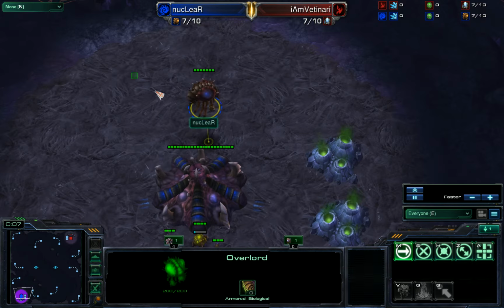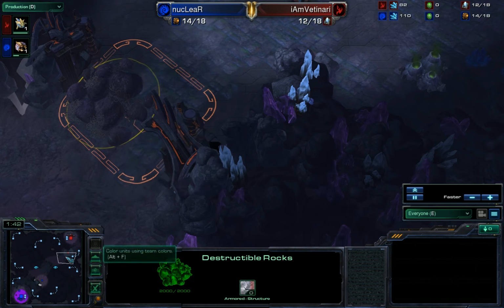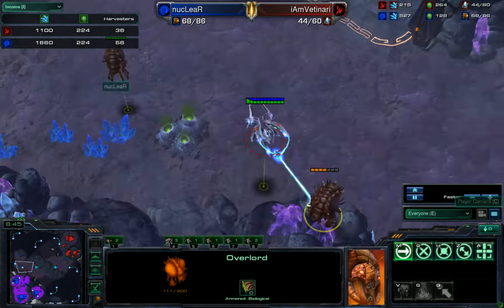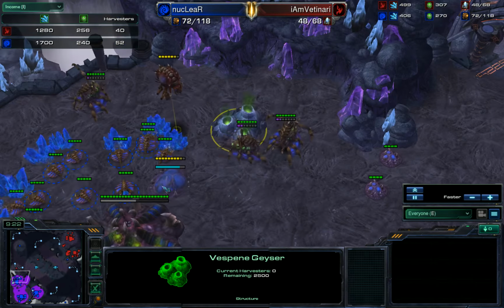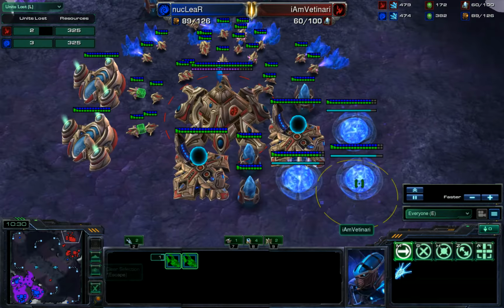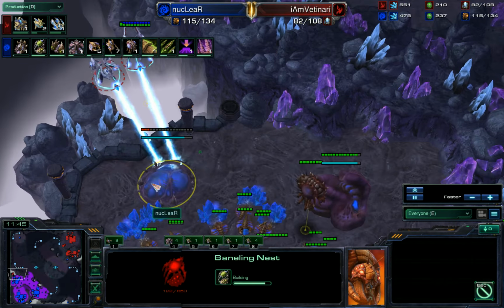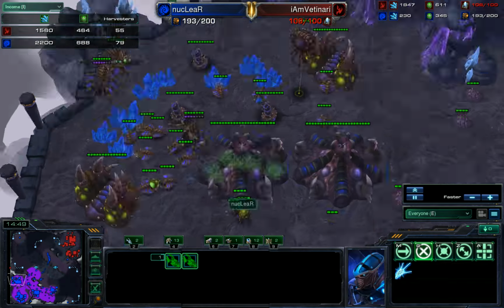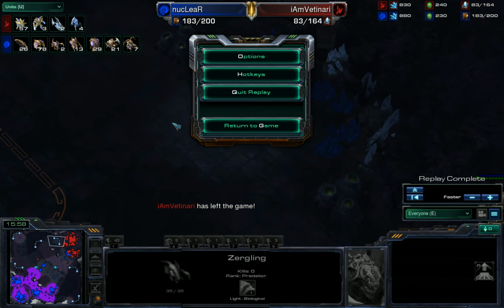nucLeaR vs iAmVetinari (ZvP - Commentary - Cloud Kingdom LE)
How to defend Void Ray pushes!